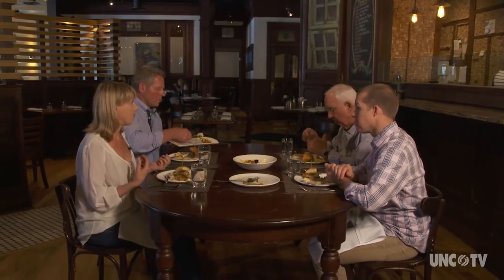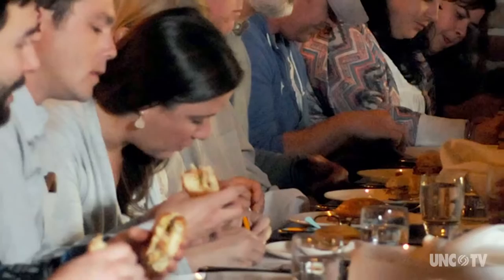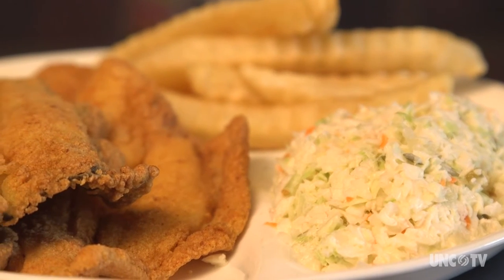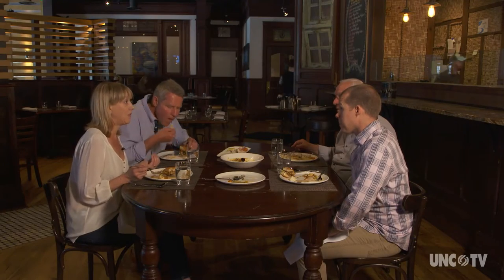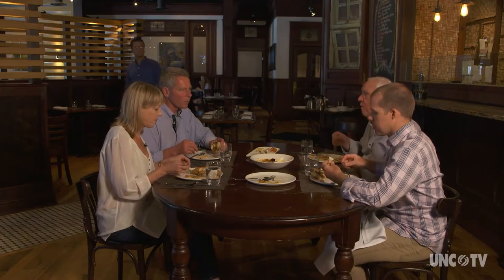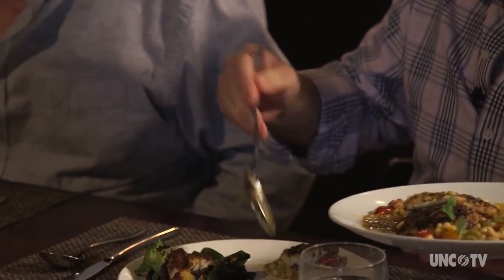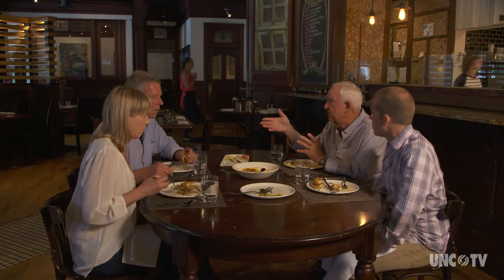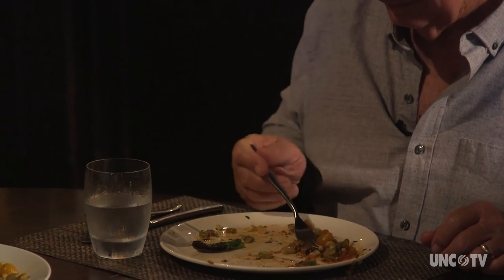Cape Shark | NC Now | UNC-TV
“Spiny Dogfish” – also known as  “Cape Shark”  - are abundant in North Carolina’s fall and winter coastal waters. They’re now shipped to Massachusetts for processing, then exported…mostly for fish and chips.  But could they be filleted, flash frozen and exported directly from here? And is there an appetite and a market for local consumption, as well?